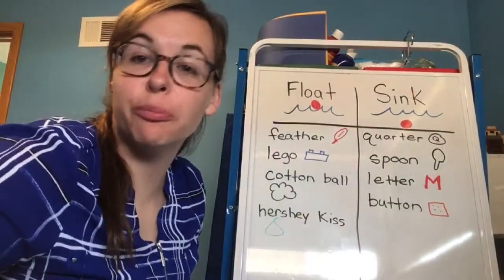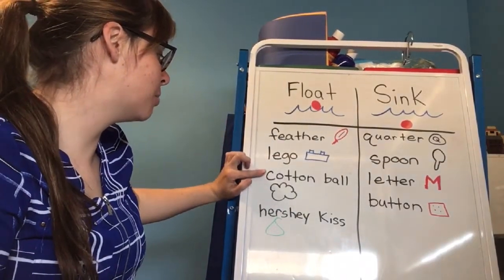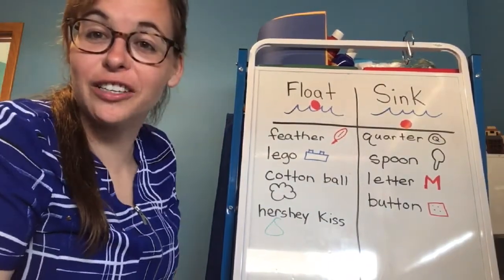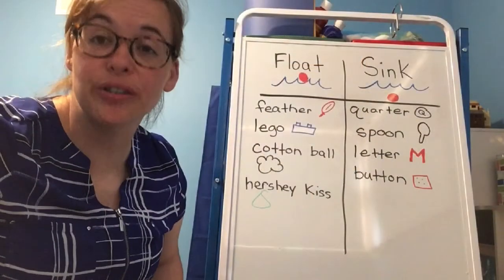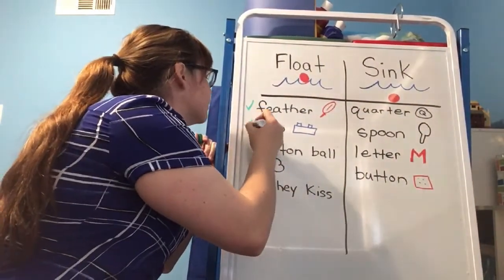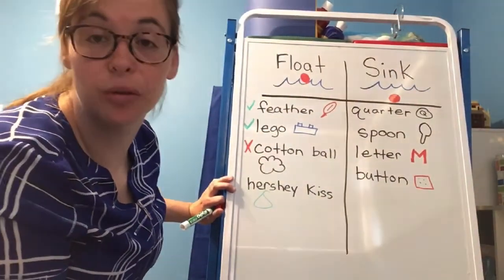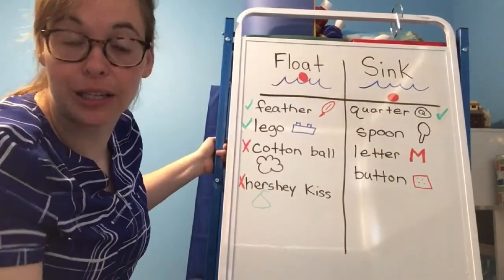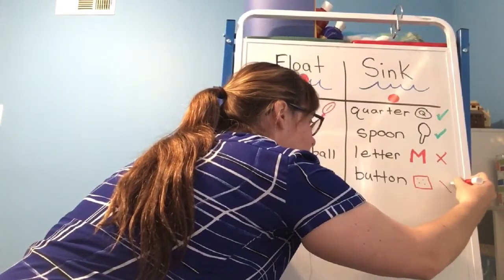Float or Sink Experiment with Miss Pacetti